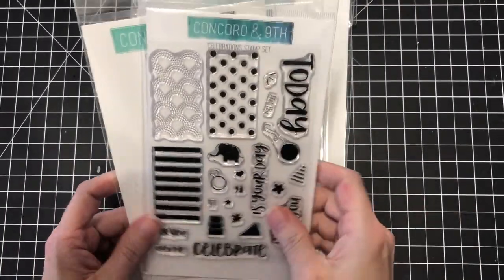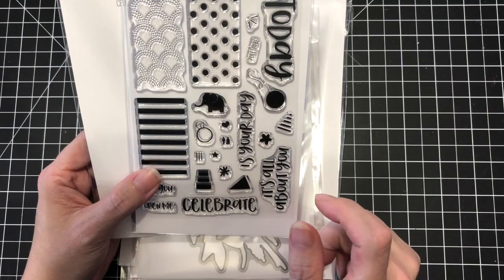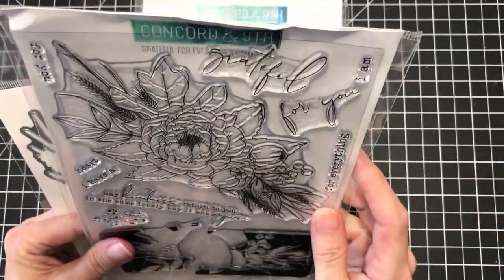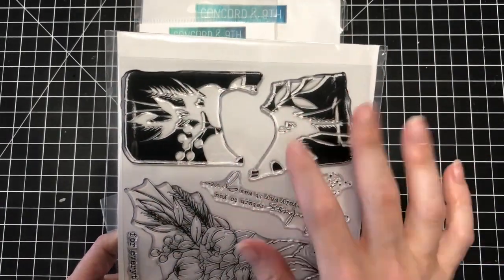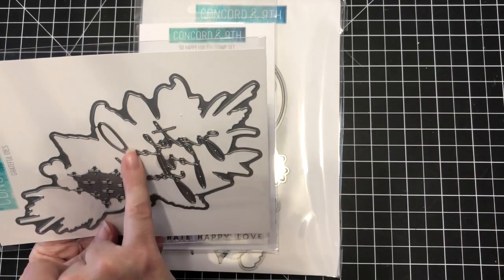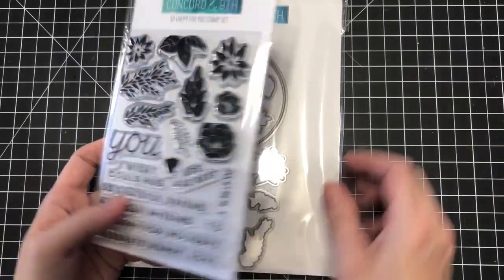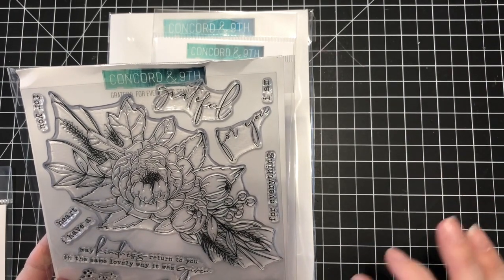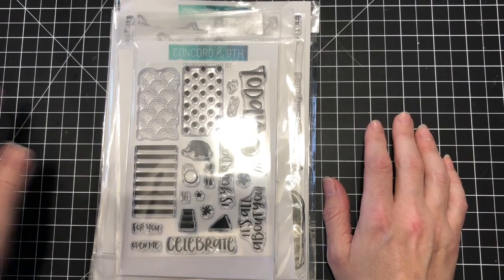Concord and 9th August Release Haul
This video is about Concord and 9th August Release Haul.  for more card making tips!